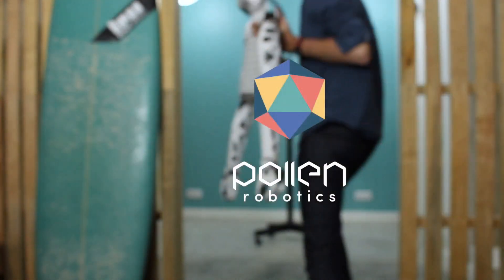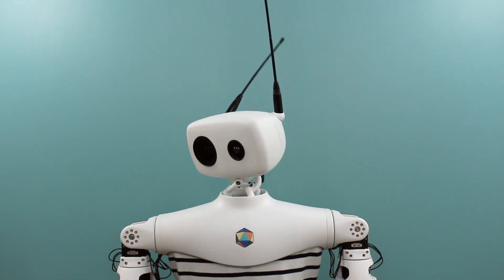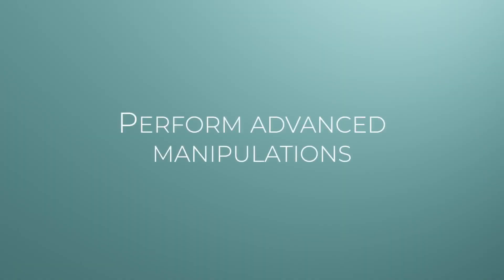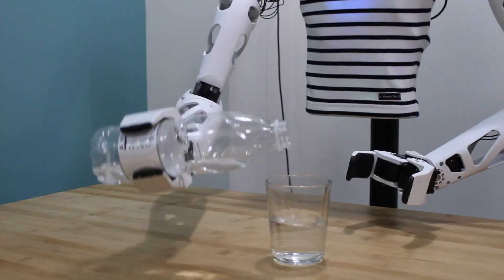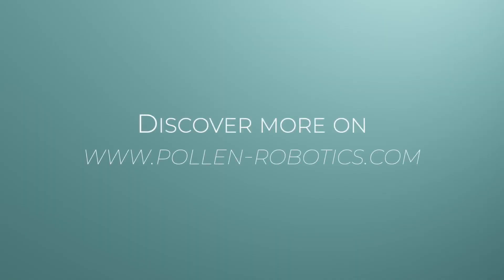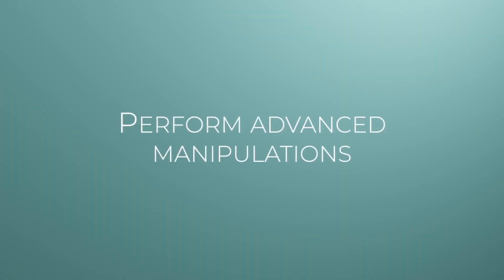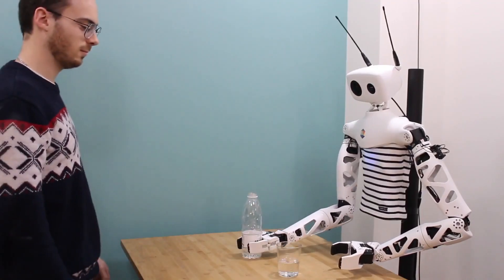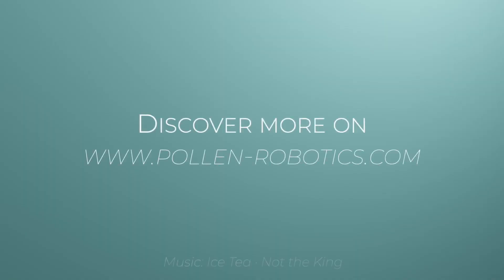Pollen Robotics Introduces REACHY - 3D Printed, VR Operated Humanoid Robot - CES 2021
CES 2021

Pollen Robotics introduces first open sourced humanoid VR teleportation app for their 3D Printed robot called Reachy.